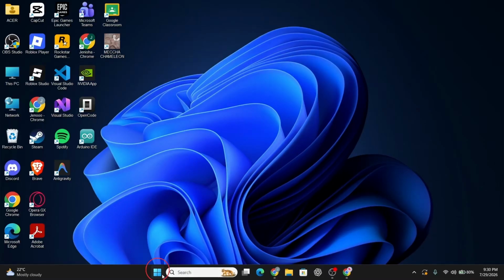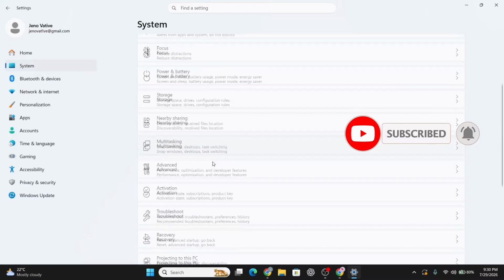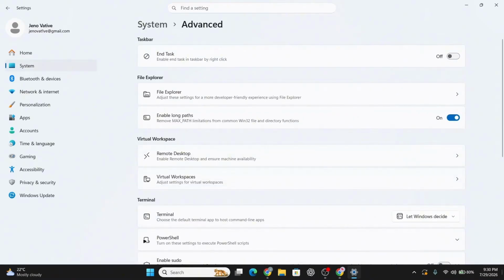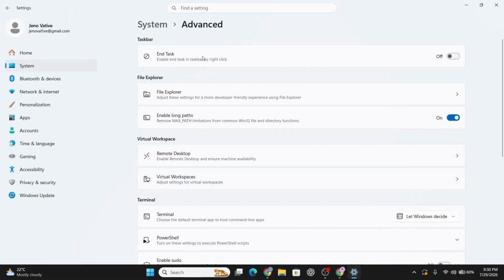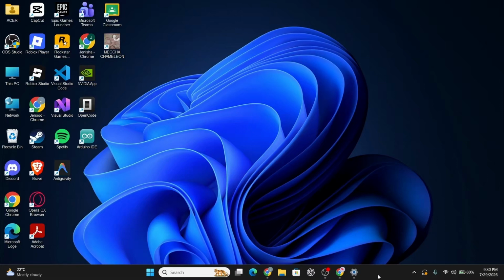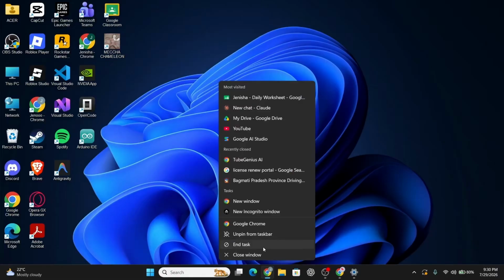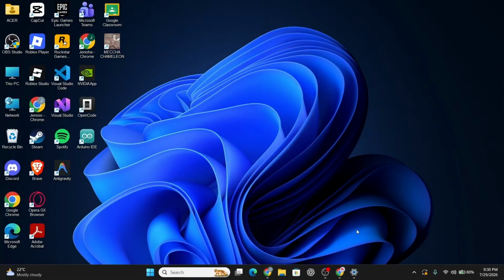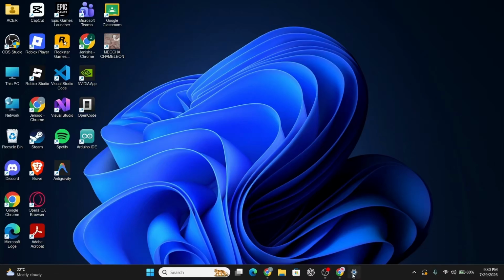How to Enable End Task from the Taskbar ?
Hello Guys,

How to Enable End Task from the Taskbar ?: Welcome to our step-by-step guide on "How to Enable End Task from the Taskbar!" If you want to quickly force close unresponsive apps directly from the Windows taskbar, this video is for you. In this tutorial, we'll show you how to enable the End Task option from the taskbar in Windows, allowing you to close frozen or non-responsive applications without opening Task Manager. This hidden feature is available through Developer Settings and can help you troubleshoot apps more efficiently.

In this video, we will show:
How to add the End Task option to the Windows taskbar
How to force close apps from the taskbar
How to enable the End Task feature in Windows
How to close unresponsive apps without Task Manager

What you'll learn:
How do I enable End Task from the taskbar?
Where is the End Task option in Windows?
How to force close frozen apps from the taskbar?
How to turn on the End Task taskbar feature?
Can I close apps without opening Task Manager?